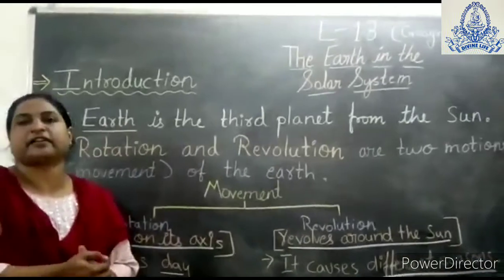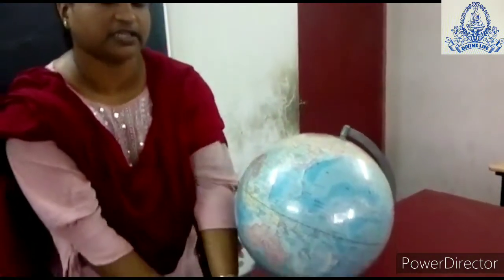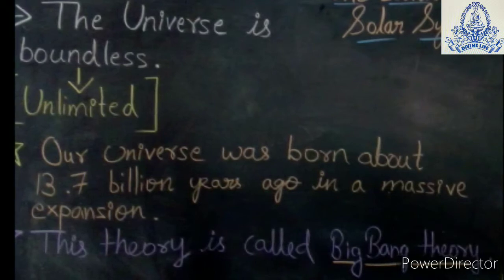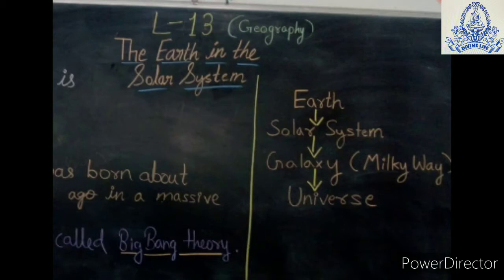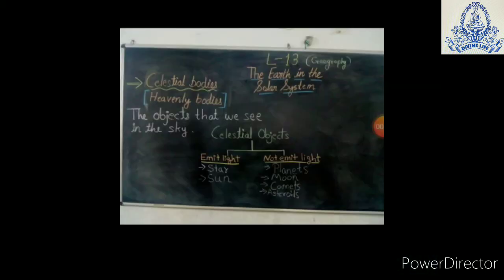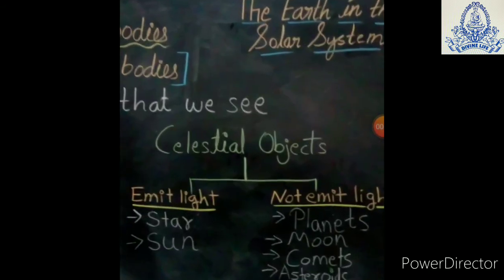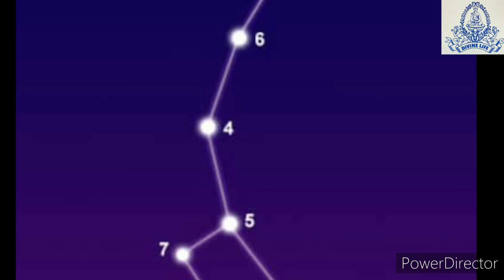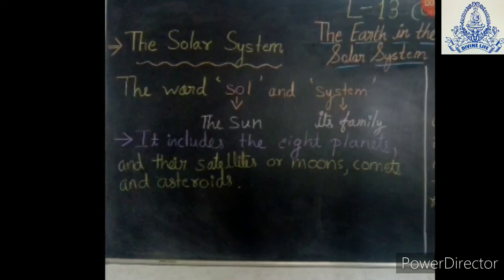6th | Social Studies | Chapter -13| Geography | The Earth In the Solar System | Part 1